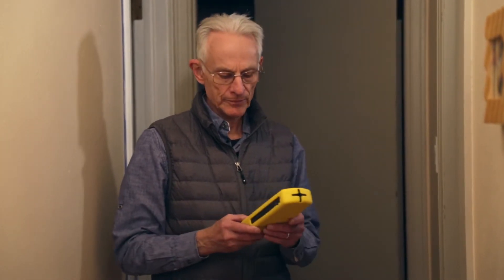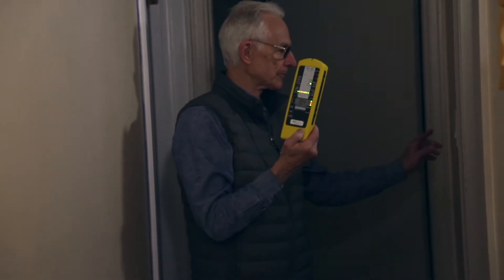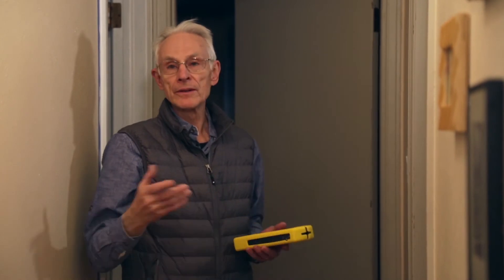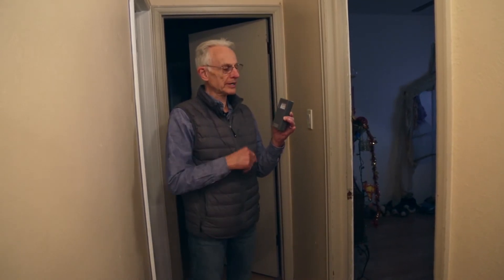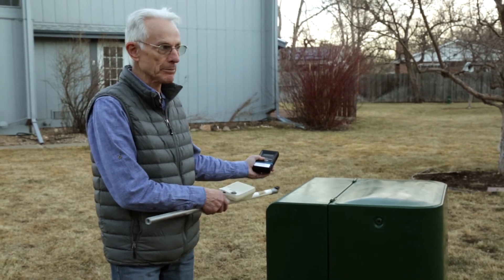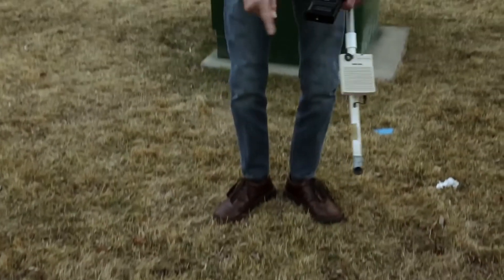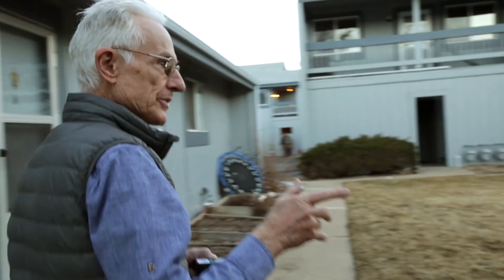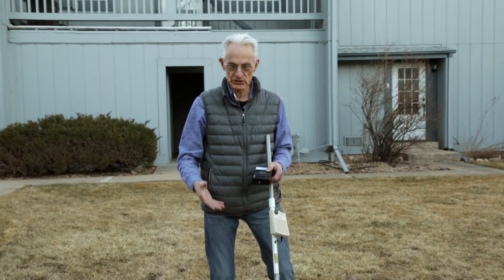Part 7: The Science of Building Biology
Certified Professional Building Biologist Lawrence Gust explains and demonstrates the potential environmental health hazards posed by unbalanced current flow and elevated magnetic radiation. Mr. Gust was trained and is certified by the International Institute for Building-Biology & Ecology, a non-profit environmental education organization.